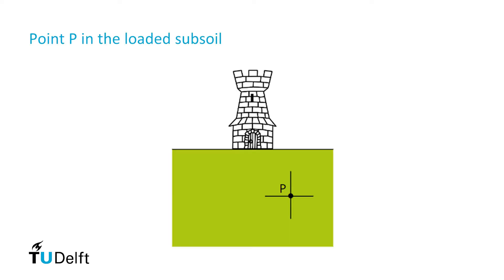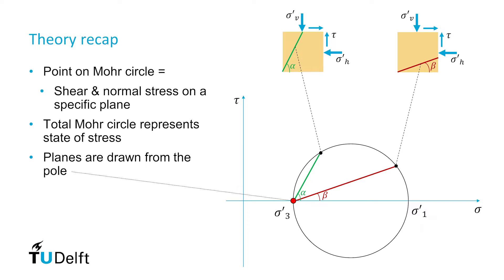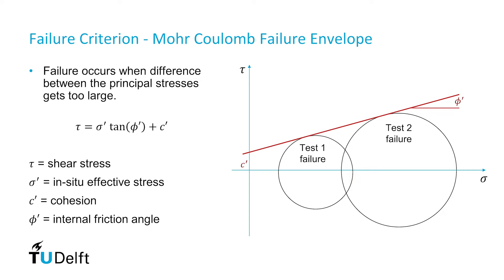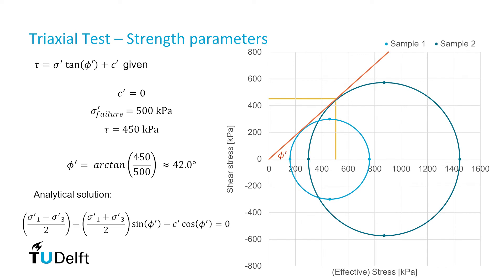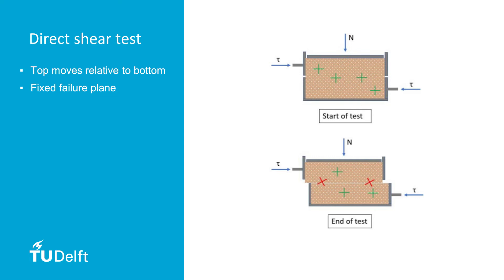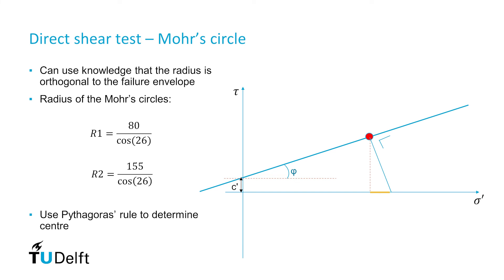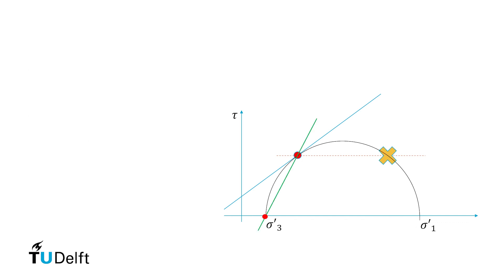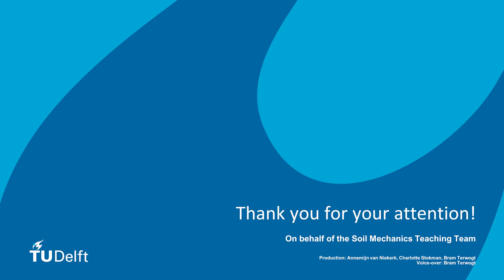TU Delft - Mohr's Circle & Mohr-Coulomb Failure Envelope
This video is produced by the Section of Geo-Engineering at Delft University of Technology.